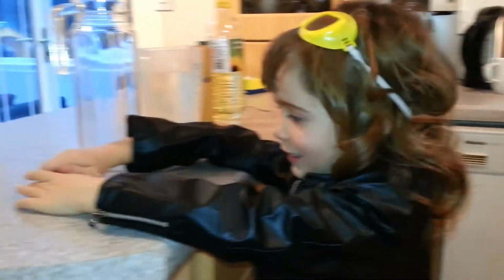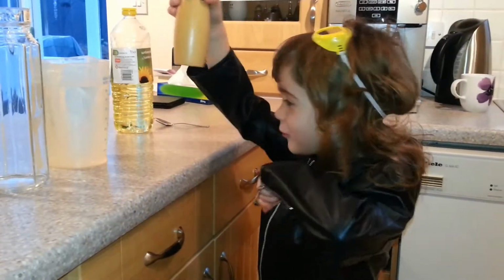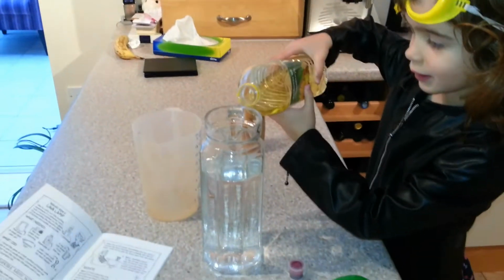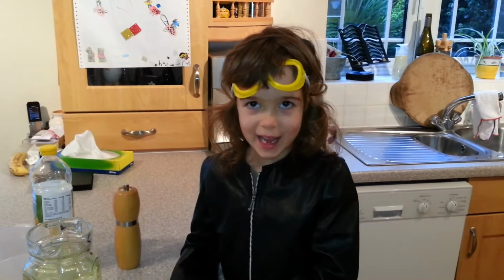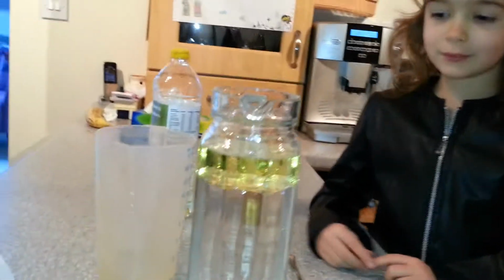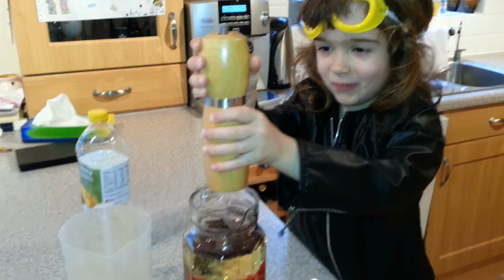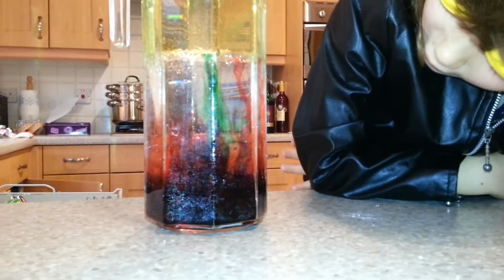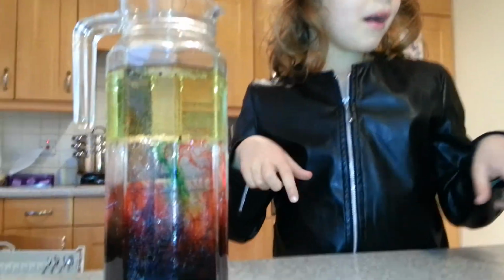Phoebe's Science Sundays: Experiment 5 - Lava Lamp!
Weekly (more or less) science experiments performed with my daughter Phoebe.